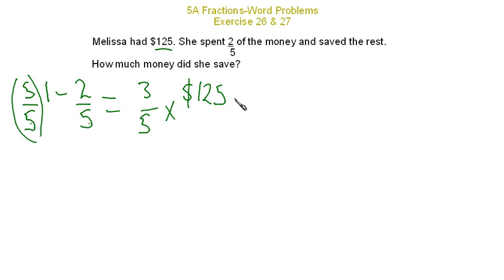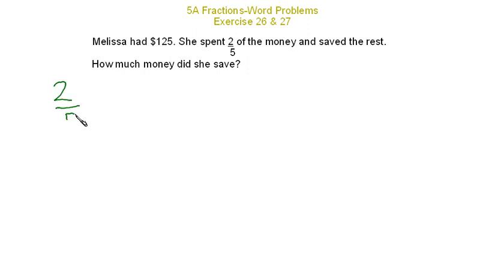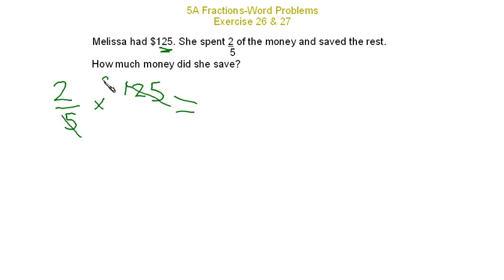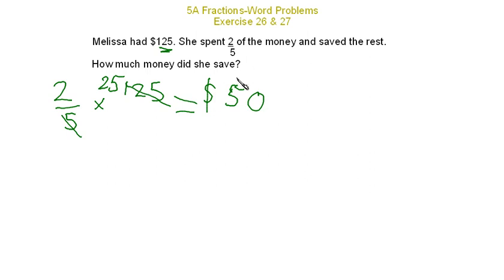Singapore Math Textbook 5A, pg.56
Singapore Primary Mathematics US edition: Textbook 5A pg. 56, Fractions-Word Problems